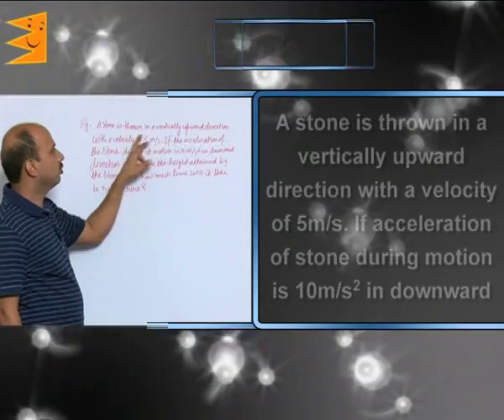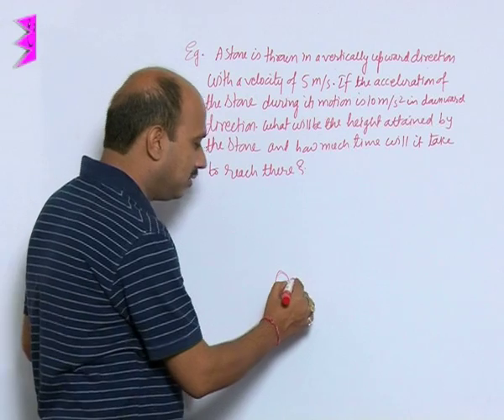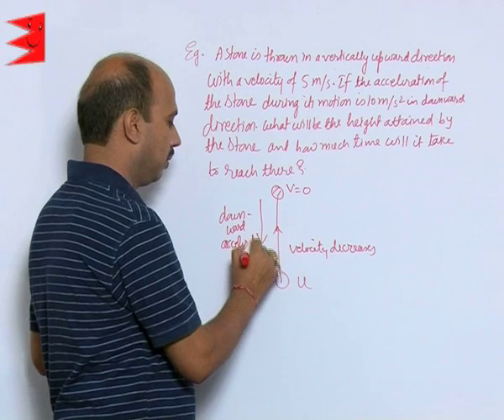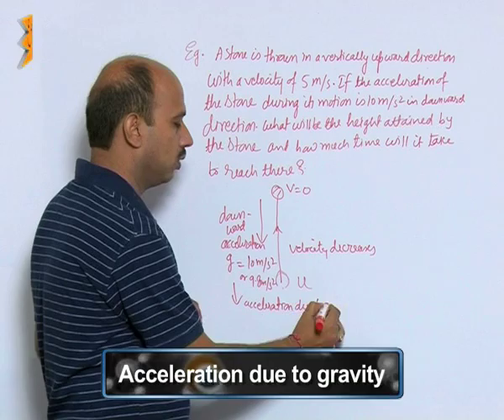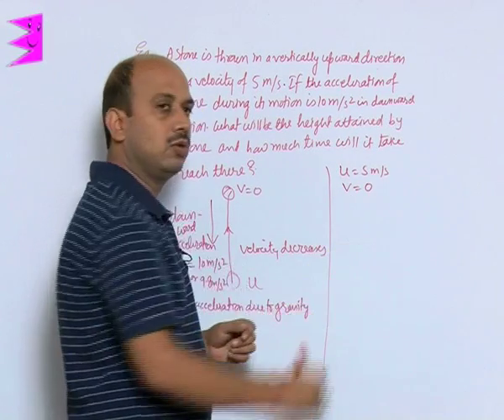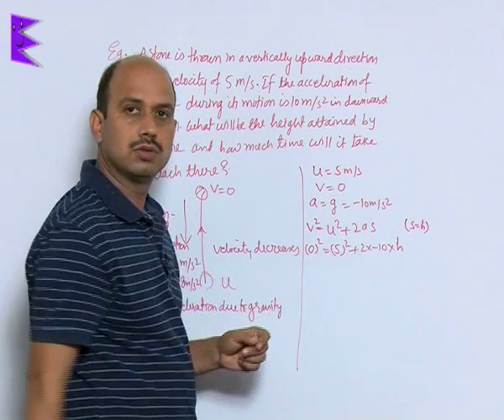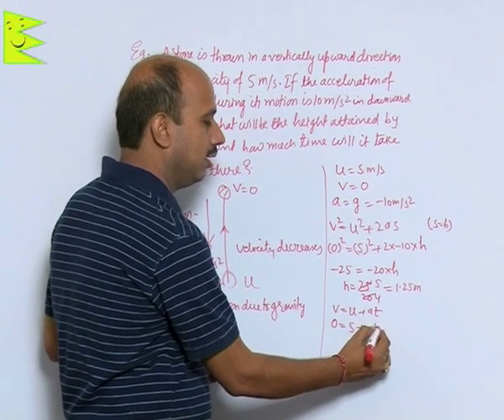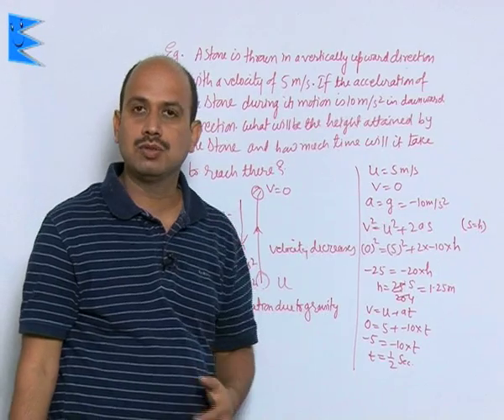CBSE Class 9 Physics Motion Numerical on Equations of Motion-II |Extraminds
Chapter: Motion
Topic: Numerical on Equations of Motion-II
Extraminds